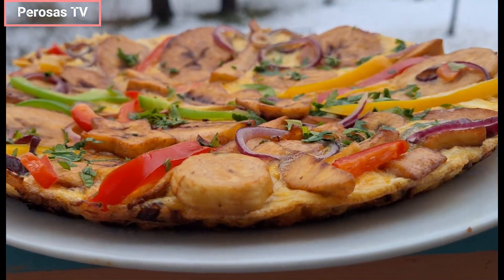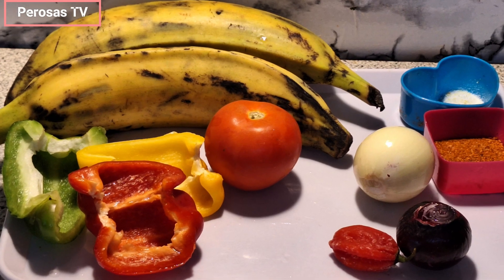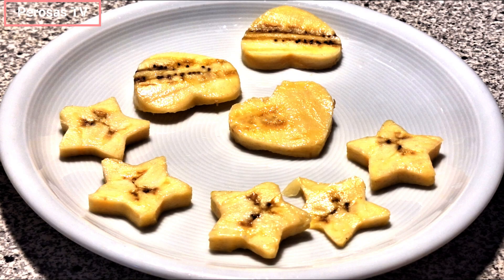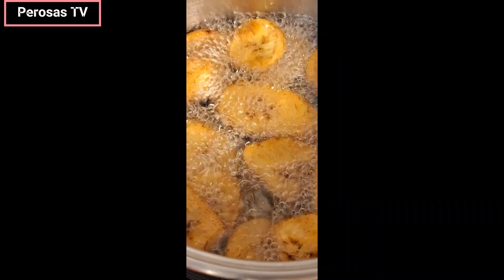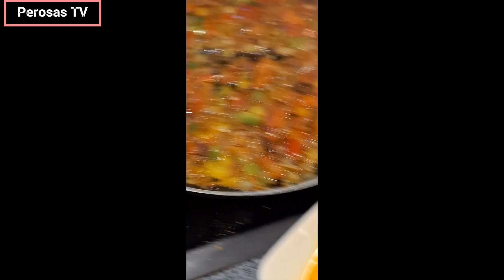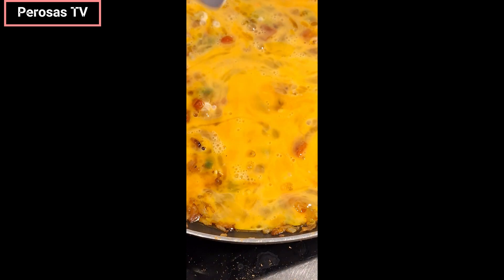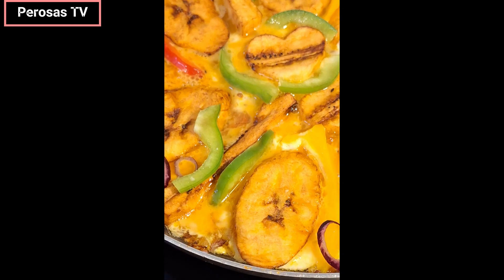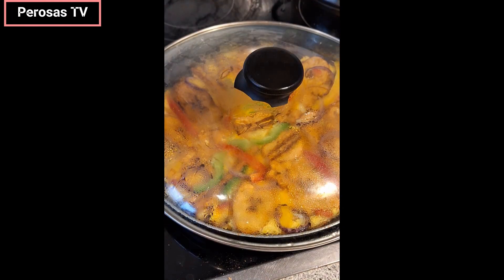Delicious recipe for PLANTAIN FRITTATA aka PLANTAIN PIZZA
Full Recipe Details ► See full recipe details below

Ingredients
- Plantains
- Tomato
- Curry powder
- Thyme
- Seasoning cubes
- Ginger powder
- Bell pepper (Red, Green and Yellow)
- Onion bulb
- Parsley leaf for garnishing
- Vegetable oil